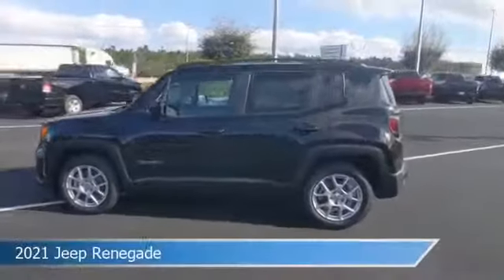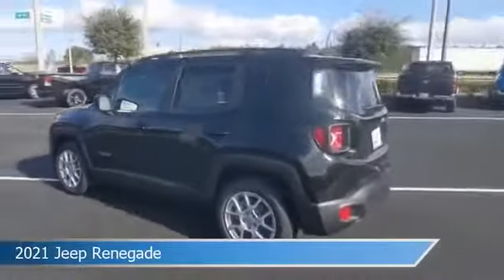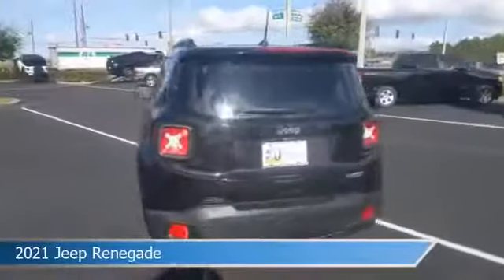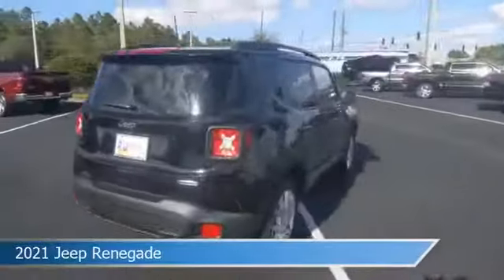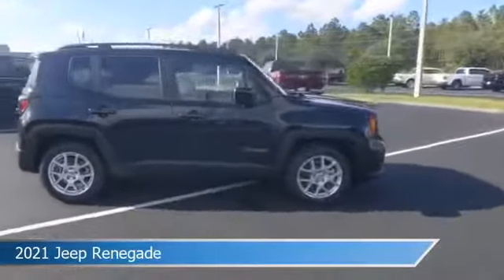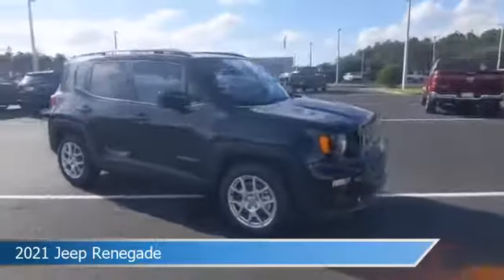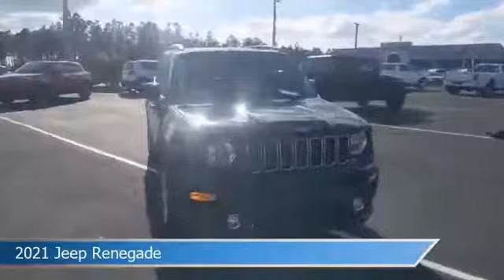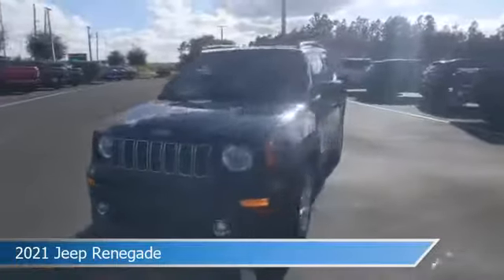2021 Jeep Renegade